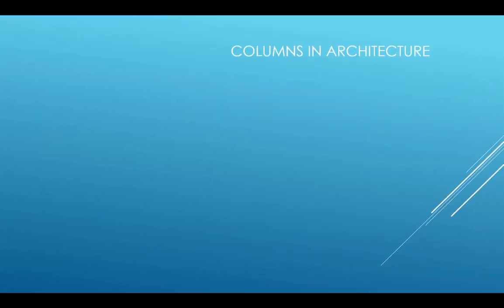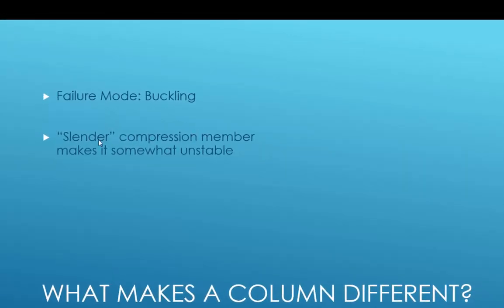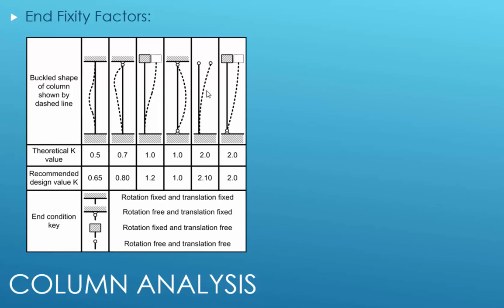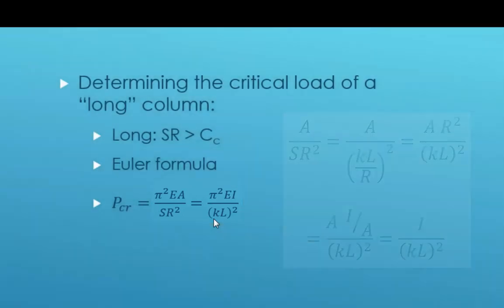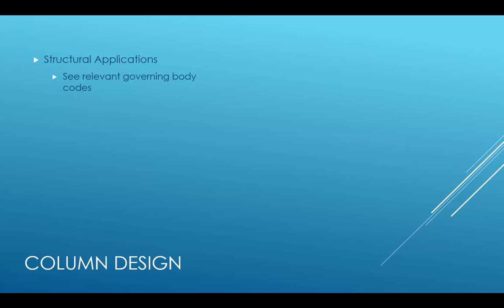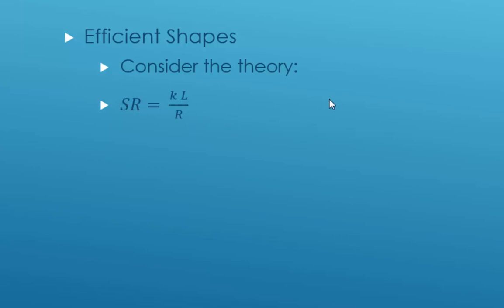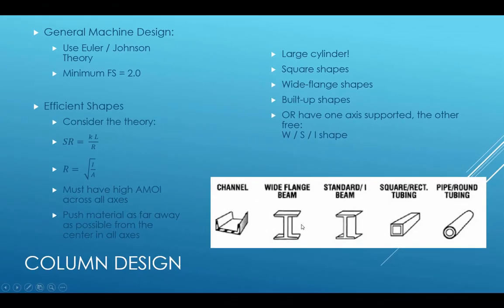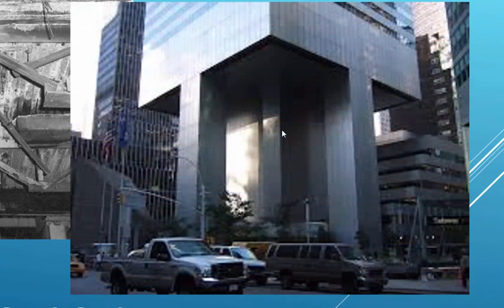Columns Lecture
This video introduces columns as mechanical and structural members. Their analysis and design are covered as well as other background. The slenderness ratio and column constant are compared and their relation to short, intermediate, and long columns. The use of codes for structural members is stressed, efficient shapes are discussed, and examples of columns in ancient and modern use are described.
Further videos offer detailed examples of analysis and design.